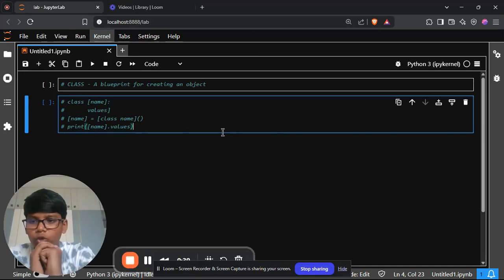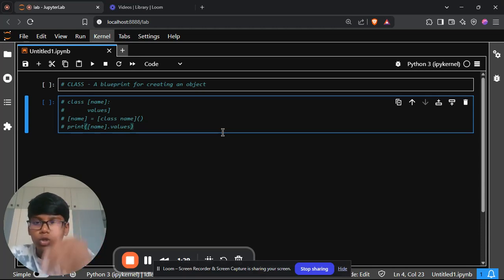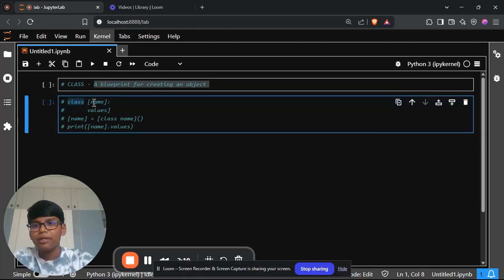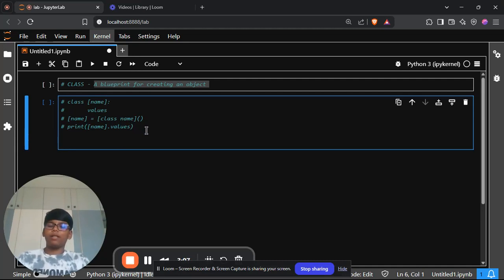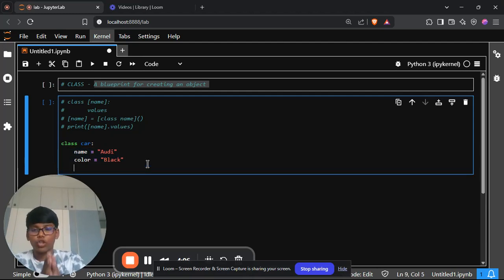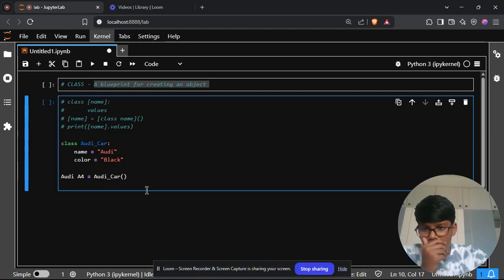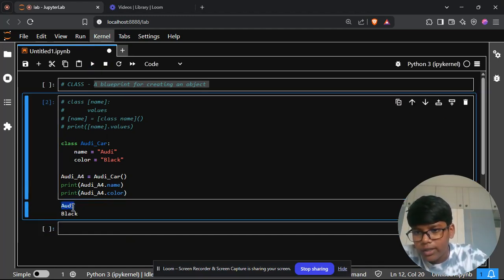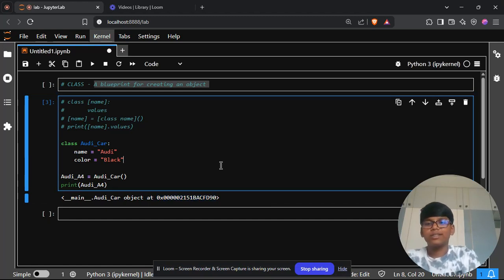Python for Beginners | Class 12 :Introduction to OOPs #1|By Prajeet|Pvk